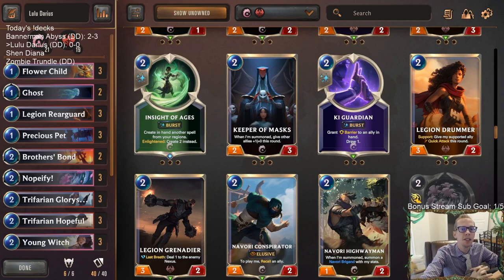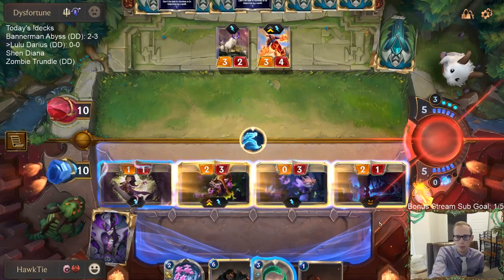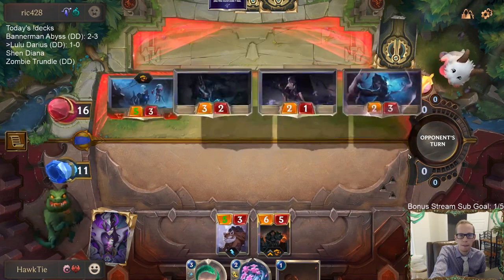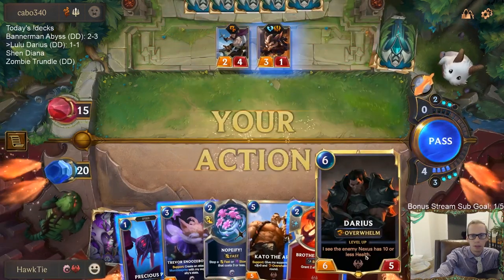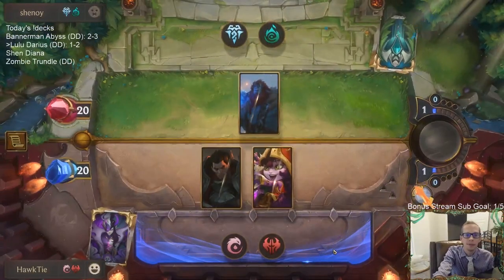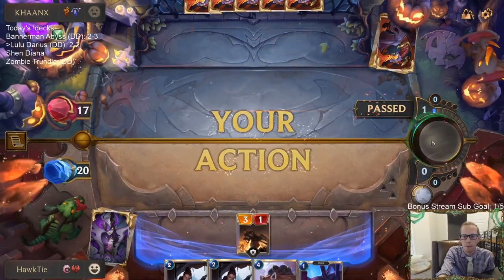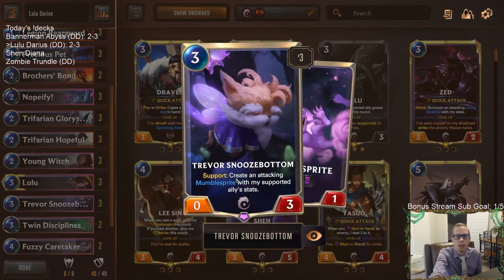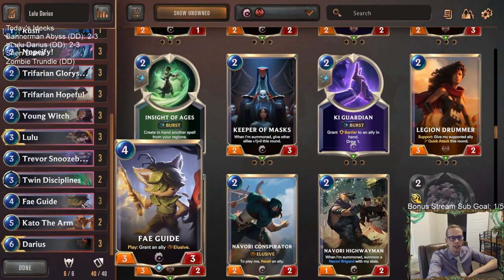Lulu Darius: You snooze you lose! | Legends of Runeterra LoR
Legends of Runeterra Ranked deck: Lulu Darius
Code:
CEBAKAYCAEBAOCQUAUAQGDAPCAPSMAYCAEBAYFQCAEBRQGIBAMBBEAA
Champions: Lulu, Darius